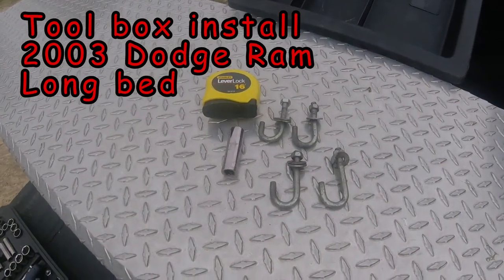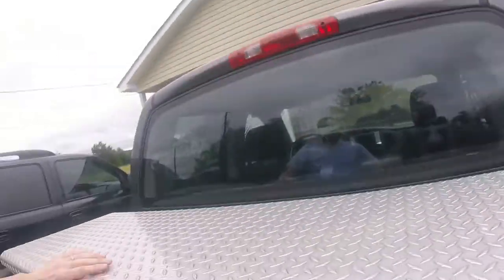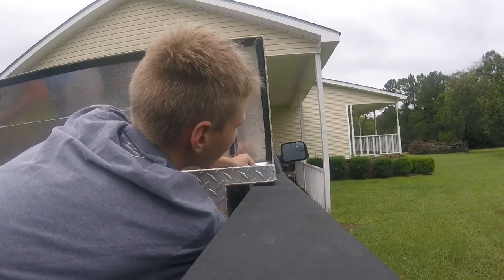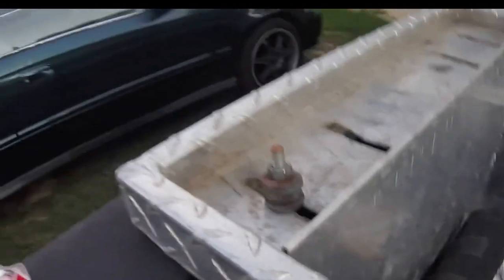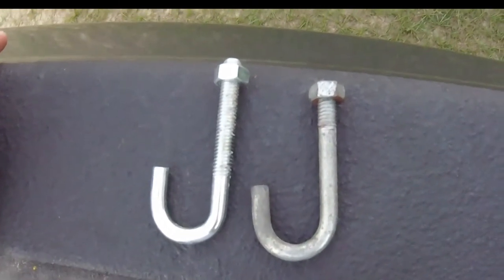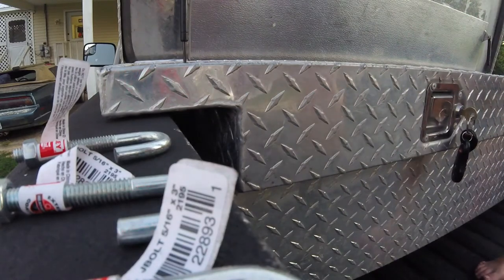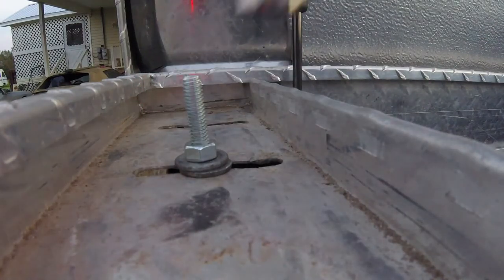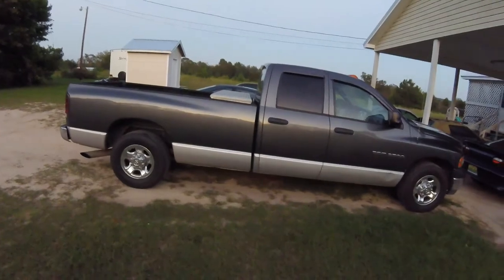How to Install a Tool Box on a Pick-em-up Truck.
I got a used tool box, I believe it's a Better Built, for the 03 Dodge Ram 2500.  A couple of the kids helped out